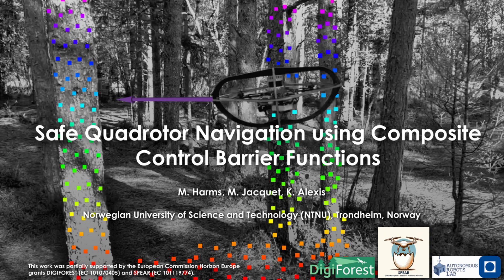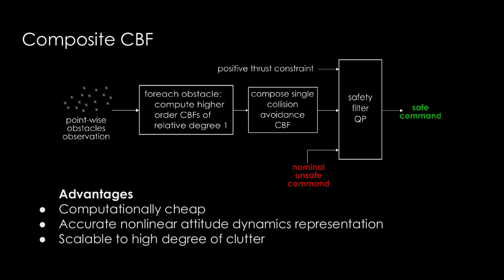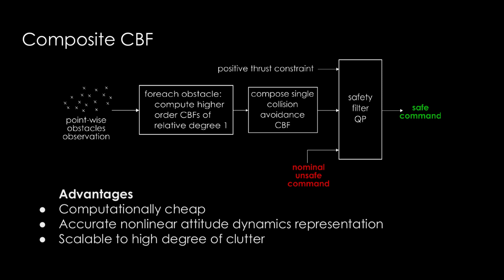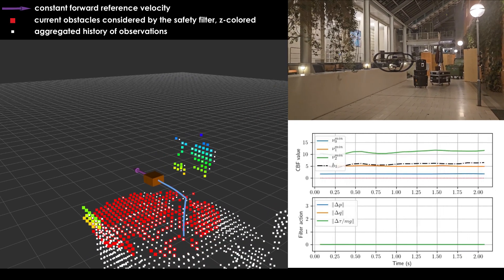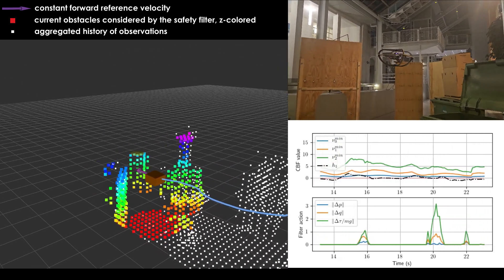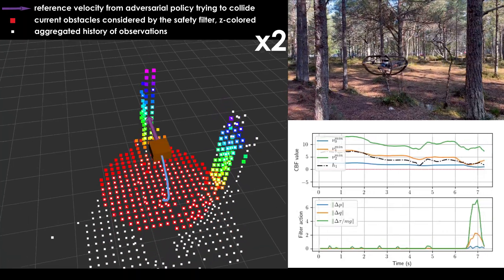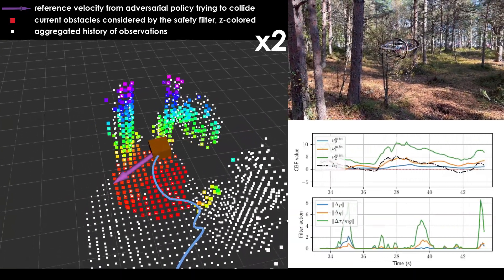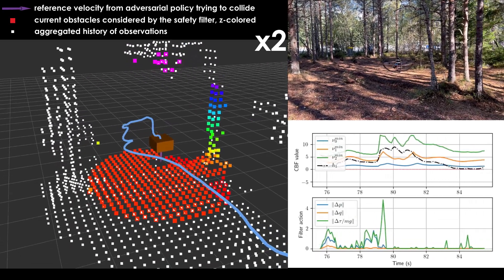Safe Quadrotor Navigation using Composite Control Barrier Functions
This paper introduces a safety filter to ensure collision avoidance for multirotor aerial robots. The proposed formalism leverages a single Composite Control Barrier Function from all position constraints acting on a third-order nonlinear representation of the robot's dynamics. We analyze the recursive feasibility of the safety filter under the composite constraint and demonstrate that the infeasible set is negligible. The proposed method allows computational scalability against thousands of constraints and, thus, complex scenes with numerous obstacles. We experimentally demonstrate its ability to guarantee the safety of a quadrotor with an onboard LiDAR, operating in both indoor and outdoor cluttered environments against both naive and adversarial nominal policies.

Work accepted at IEEE ICRA 2025.